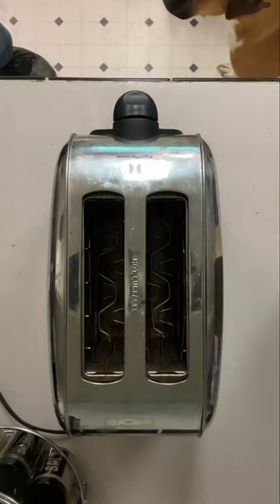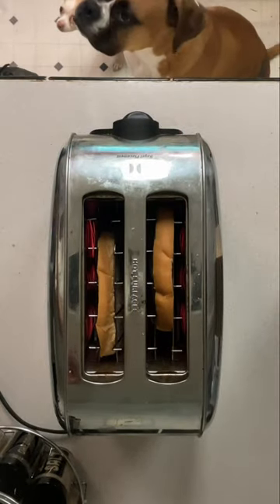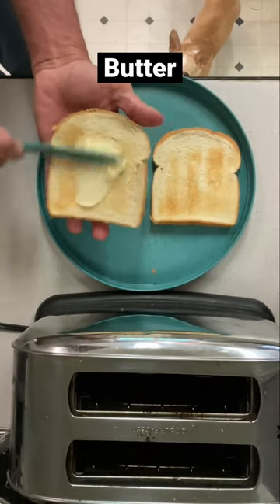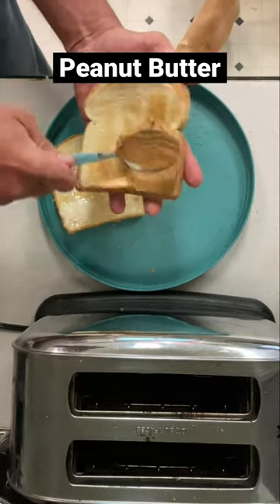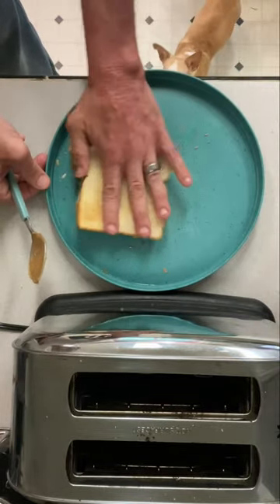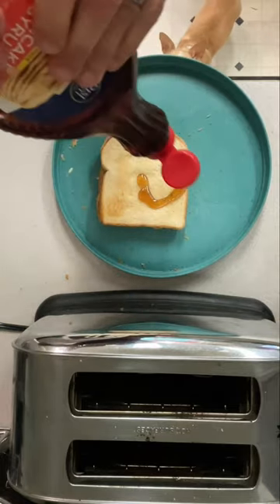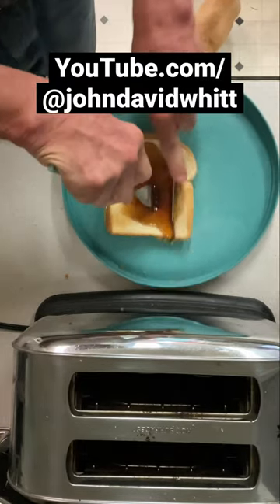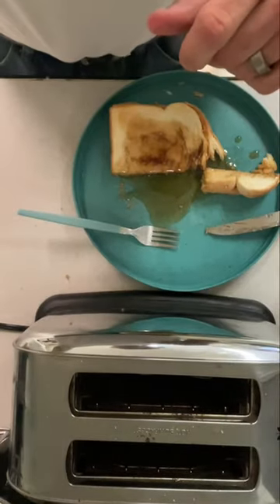Bread Waffle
Mama used to make this and I loved it!

Still love it!